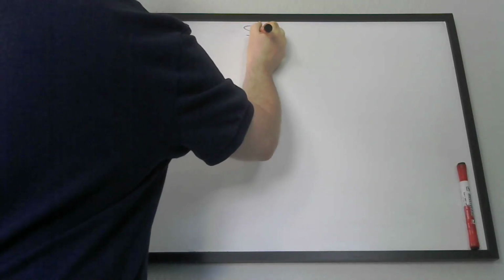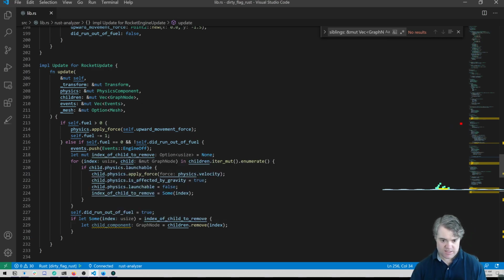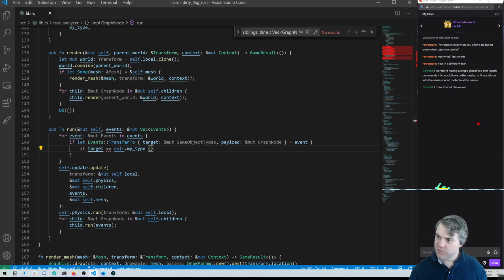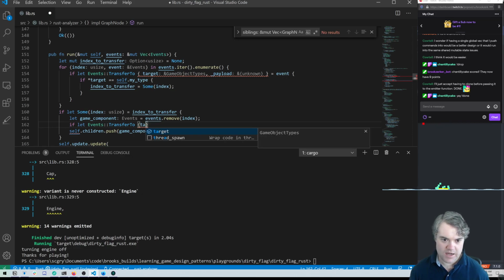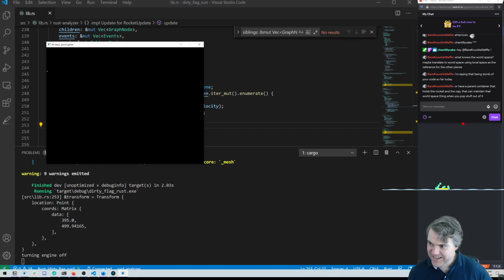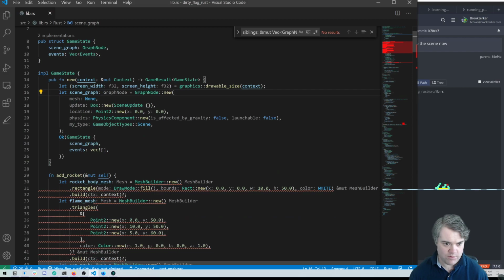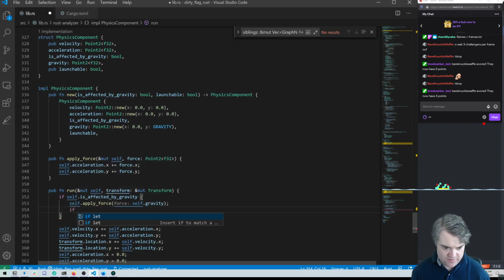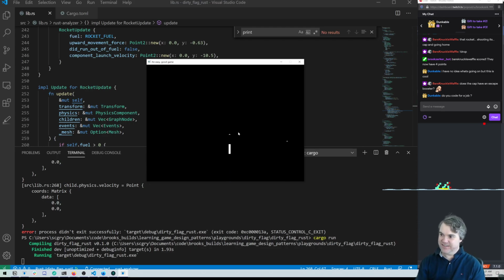Game Programming Patterns part 20.5 - (Rust, GGEZ) Dirty Flag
We separate the cap of the rocket, and git it to the scene to be its child.

Links